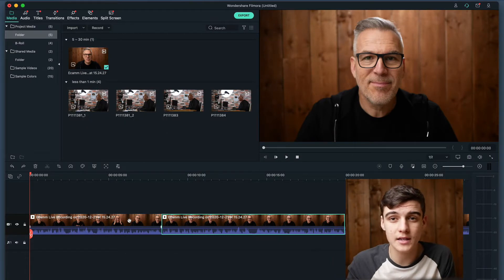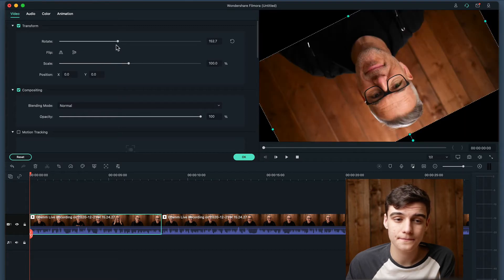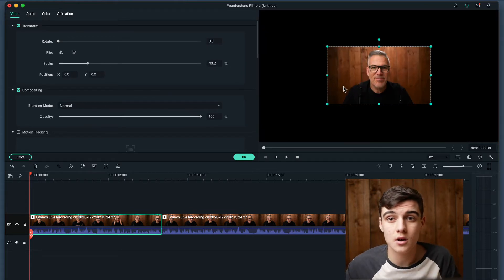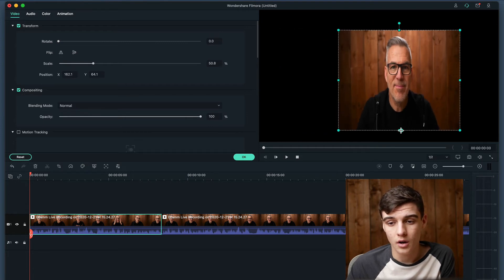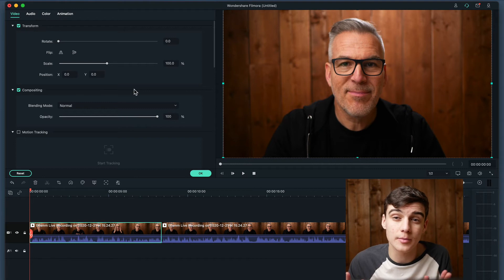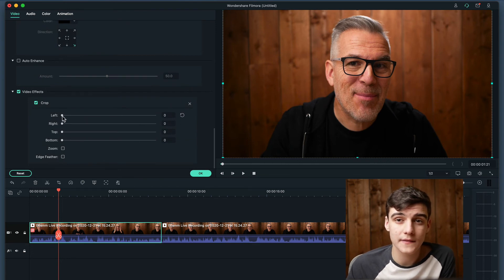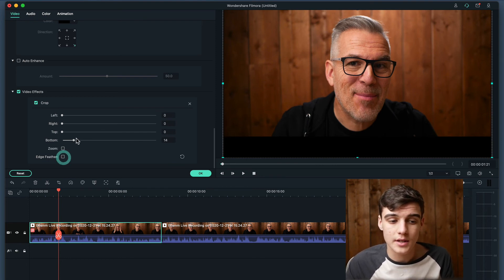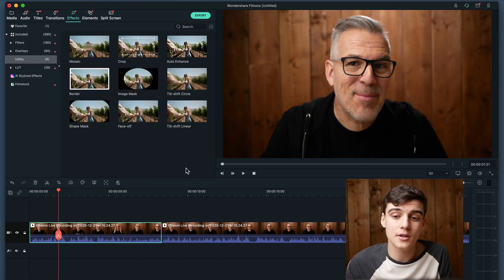How to Transform your Video in Filmora X (Filmora X Tutorial)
In this video I will show you how to transform (move, scale, rotate and crop) your in Wondershare's Filmora X, These are some of the most important things for you to know and are a must-know when editing.

This is part 4 of a series to show you how to use Wondershare's Filmora.

👉 TubeBuddy, use it to grow your YouTube channel and get found on youtube no matter your channel size!